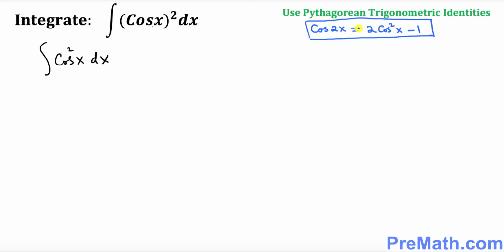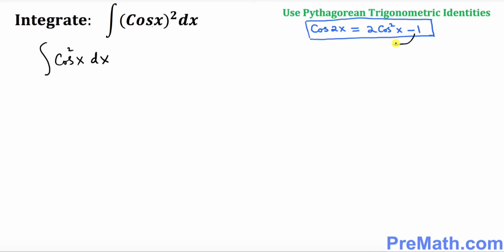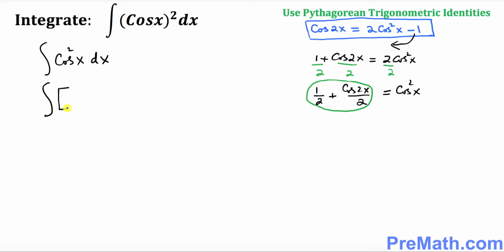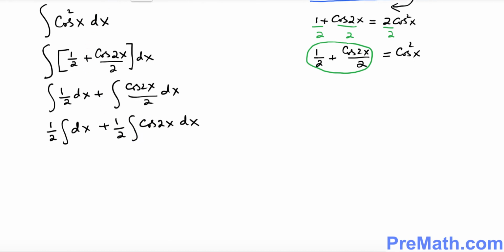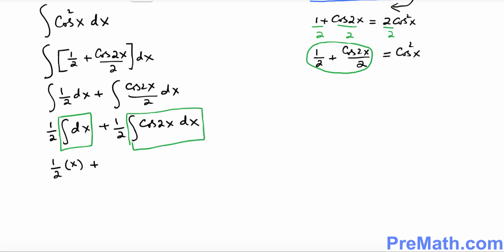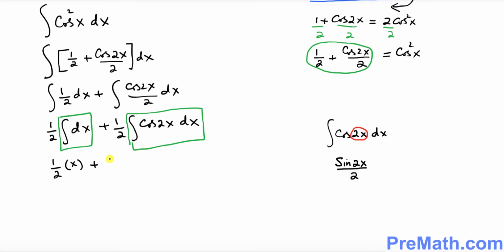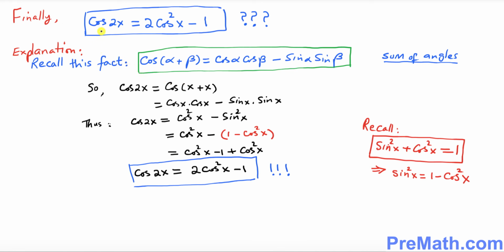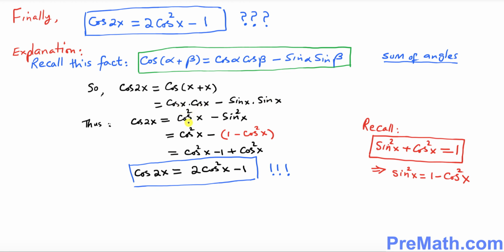How to Integrate Cosx Squared - Quick and Simple Explanation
Learn how to integrate Cosx Squared, (Cosx)^2, in this quick and simple explanation. By PreMath.com